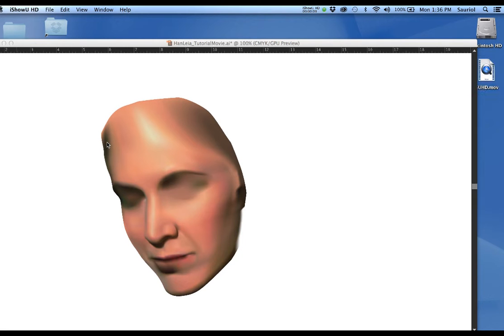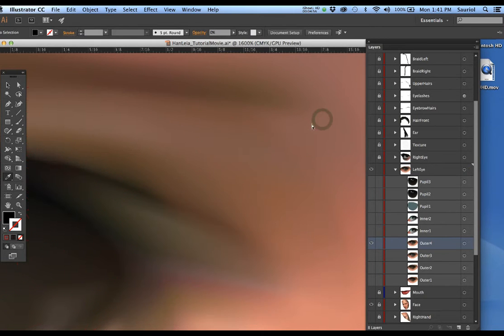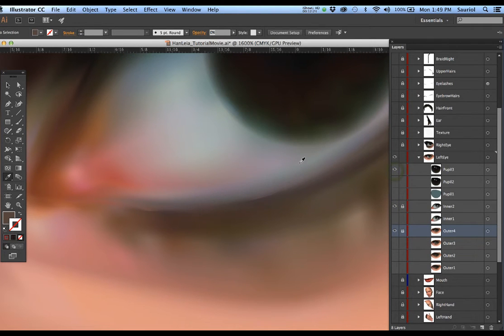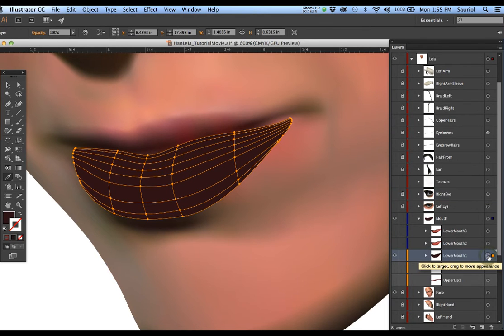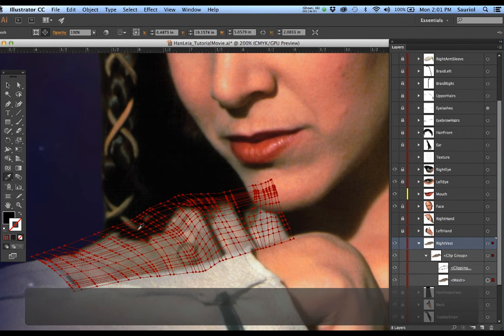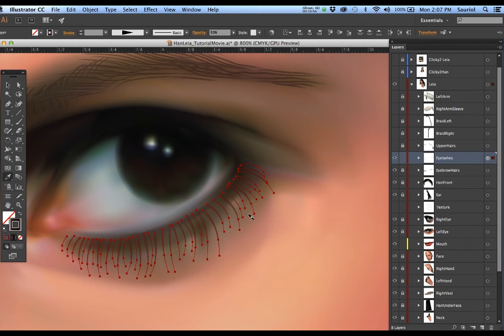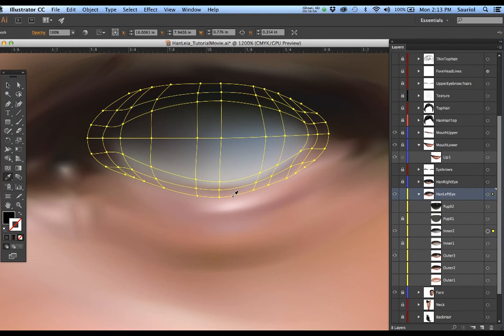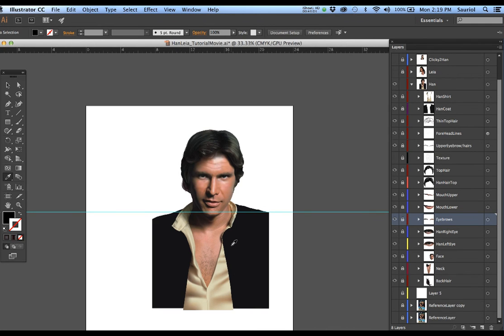1200 Guide 10 • Gradient Mesh Face Tutorial Movie 3 • Face Detail Areas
This is the 3rd tutorial movie for the Gradient Mesh final product. This movie shows how to complete the rest of the facial details such as the eye and mouth areas utilizing separate smaller gradient mesh shapes.